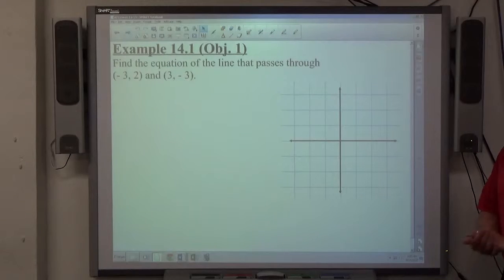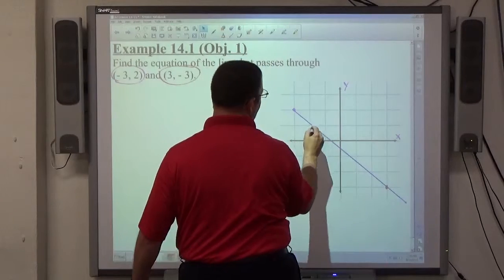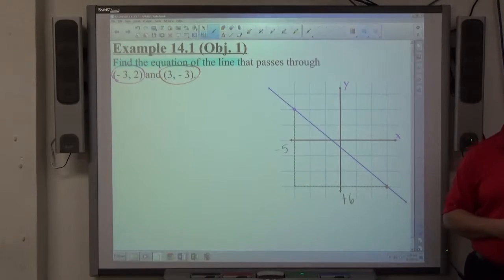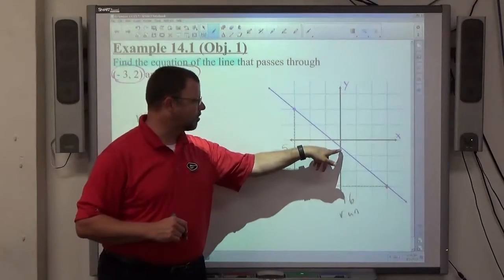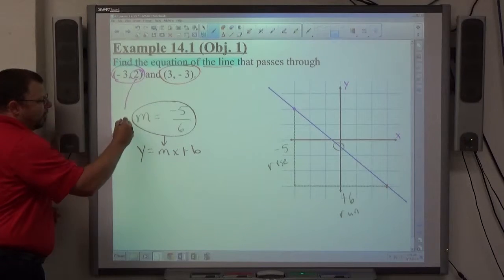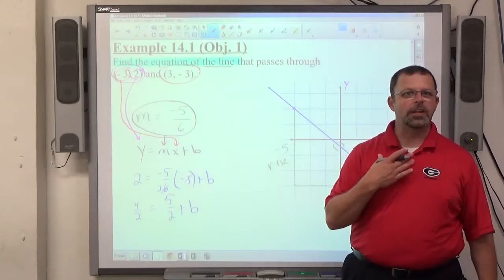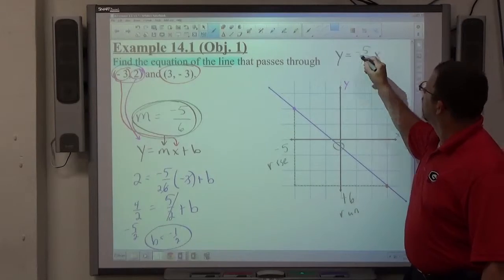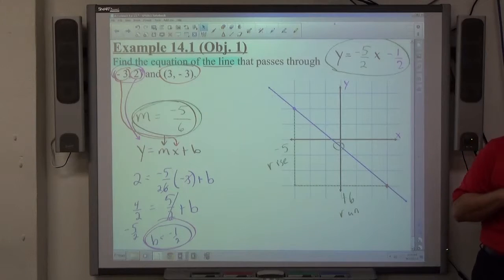Algebra II Example 14.1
Find the equation of a line given coordinates of two points on the line.